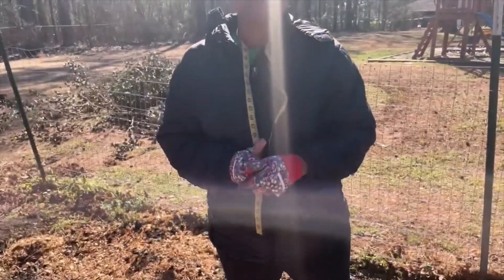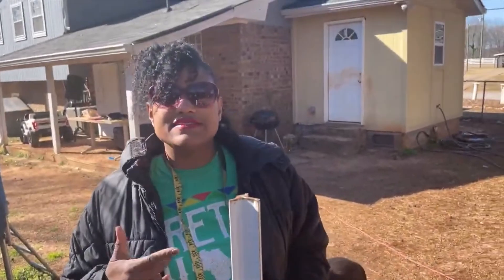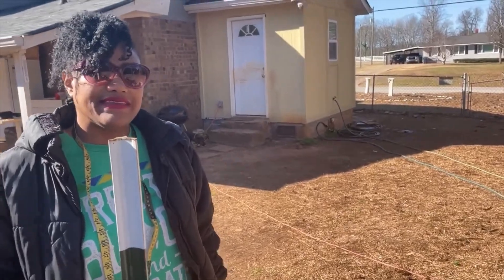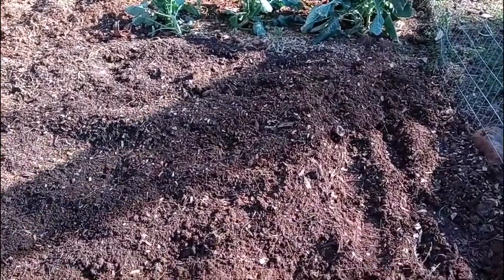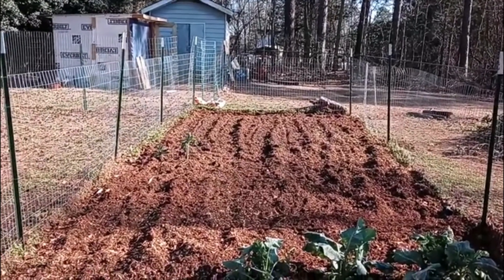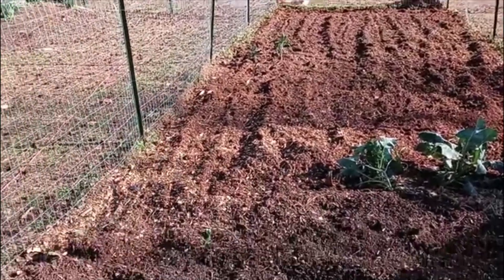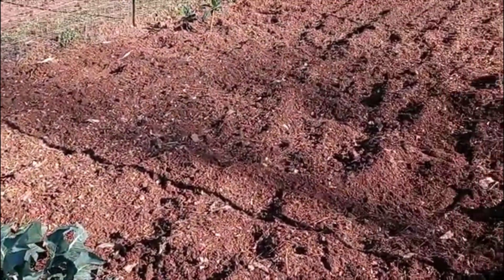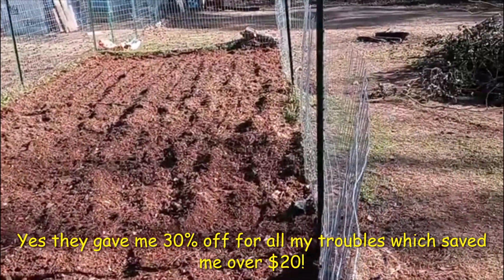TILLING AIN’T EASY! GARDENING CAN BE DANGEROUS! I ALMOST CHOPPED MY LEG OFF & HUBBY SAVED ME!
In this video I show us tilling with a tiller we rented that was not working properly almost causing a lot of damage